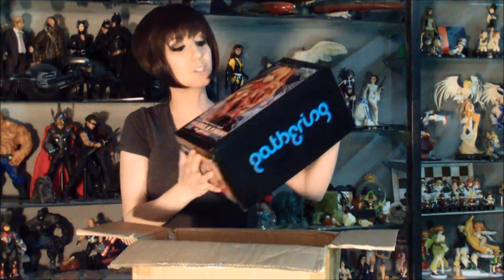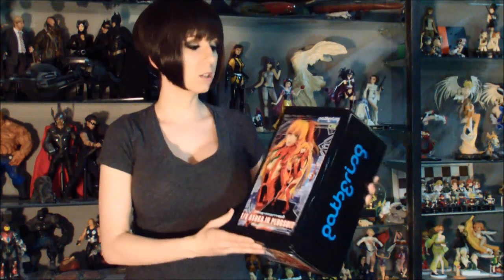Figure Unboxing with Riddle! #1 (with E2046)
Excuse the video quality, for reason I haven’t figured out how to handle the compression quite right (and the lack of my camera WANTING TO FOCUS!) :) Thank you to E2046 for providing the figure, you can see up close photos and a written out review on my Facebook. So make sure to come back tomorrow and check it out :)